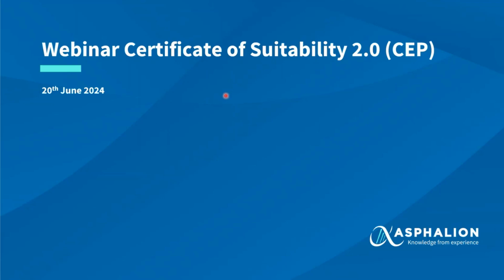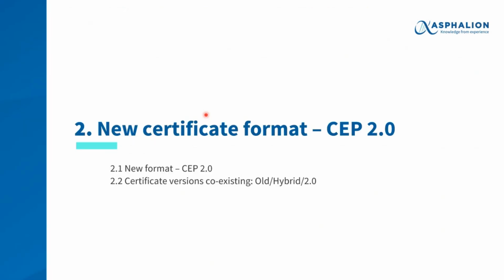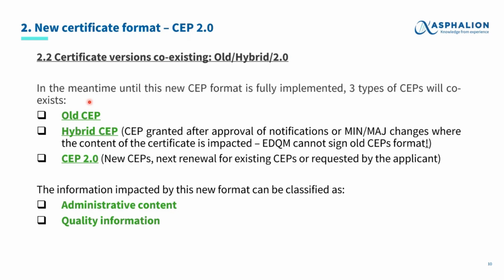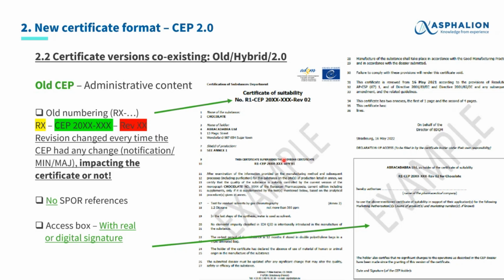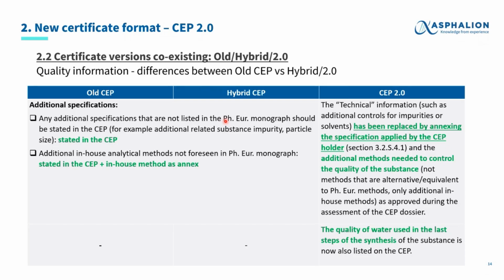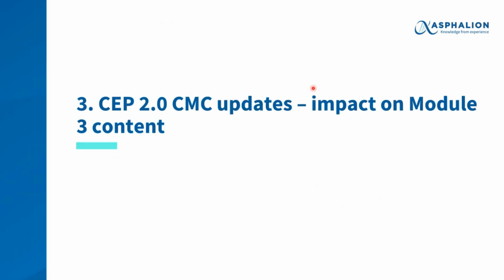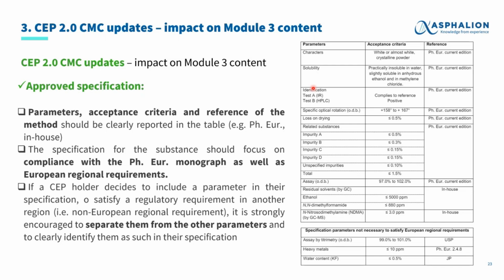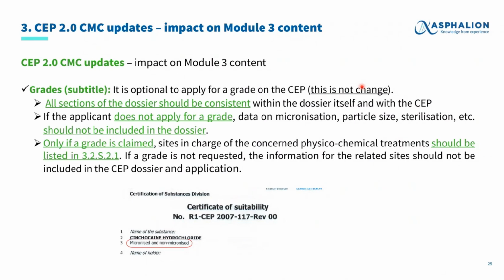Webinar Certificate of Suitability 2.0 (CEP)